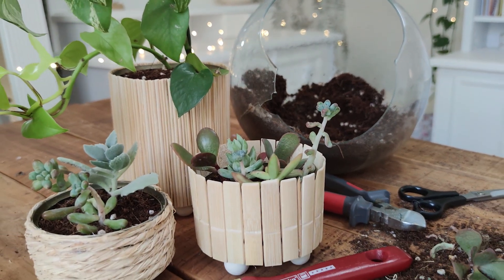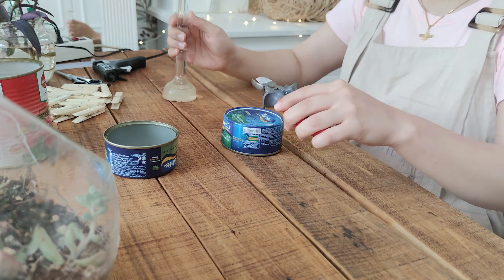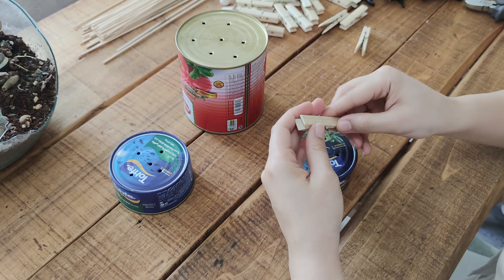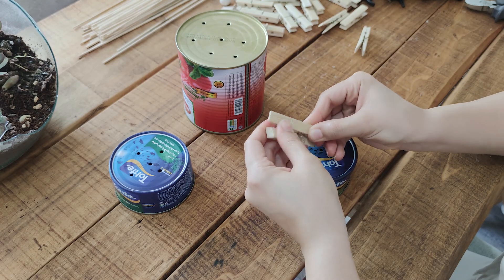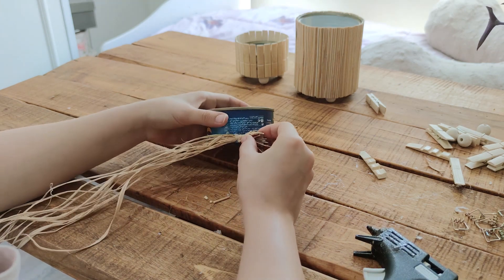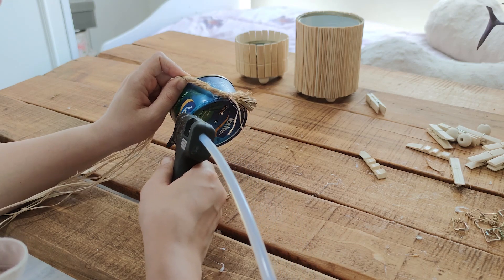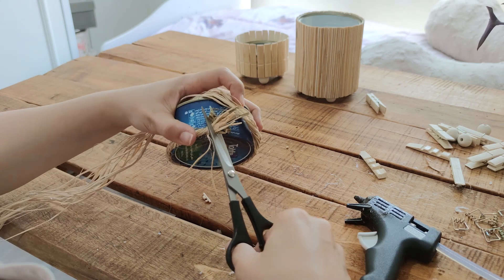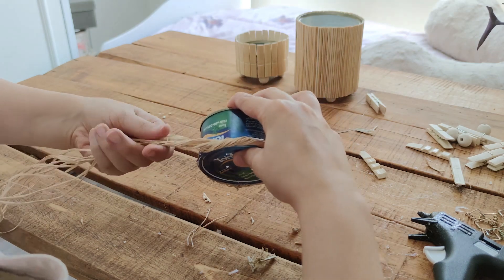3 Amazing DIY Recycling Ideas! | DIY Plastic Recycling | DIY Plant Pots With Tuna Can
WOW! you'll surprised how simple and inexpensive these amazing DIY Recycling Ideas & DIY plant pots can be for home decor! ( do it yourself )

On this video i will show you how to make 3 amazing DIY recycling ideas and DIY plastic recycling! i love these DIY plant pots and my home decor became more beautiful!
materials: tuna cans, clothespins, wooden hoops, wooden beads, raffia and hot glue gun.

I hope you enjoy the video, you can ask me if there's any question and please let me know how do you like this video and what do you think about it :)

hey,
I'm Maii, I have always had a passion for making interesting stuff with my own hands since I was younger, also, I am keen on sharing my love for Crafts by creating tutorials, home decor ideas, DIY projects, easy craft, recycling projects, flower art crafts, gift ideas and trending in the world like cardboard craft, Boho style, IKEA hacks, resin and candle in easy ways with you, so you can do it yourself with joining and creating with me 💚

apollon DIY Crafts
home decor
how to
do it yourself
craft
tutorial
how to make
life hacks
handmade
interior design
diy crafts
5 minute crafts
ideas
decor
diy projects
recycling
ASMR
cardboard crafts
plants
boho
home decorating
easy craft
boho style
DiY BiGBooM
Xíu House
Kridten McGwan
best out of waste
IKEA hacks
自己做
家居装饰
поделки
nasıl yapılır
kendin yap projeleri
flower art tutorial
diy boho decor
Dollar Tree DIY
Dollar Tree
decoration ideas
DIY boho ideas
diy boho home decor
boho home decor
boho wall decor
boho ideas
hazlo tu mismo
波西米亞風家居裝飾
bohem dekor
diy home decor ieas
craft ideas
diys
plastic recycling
recycling ideas
DIY Recycling Ideas
DIY plastic recycling
upcycled tuna can
clothespins
wooden hoops
raffia
raffia crafts
planter
plant pot
vase
diy plant pots